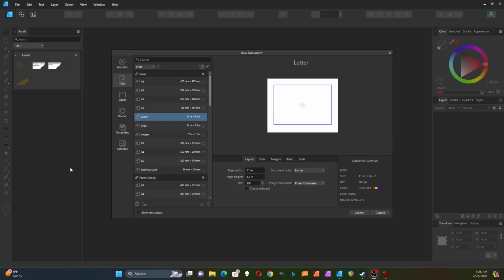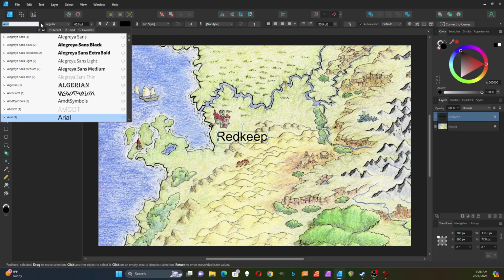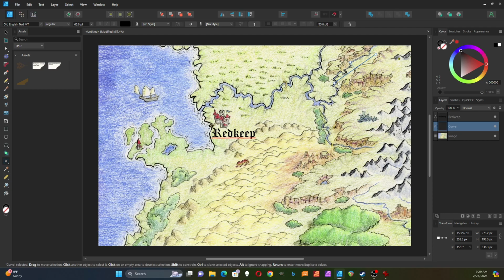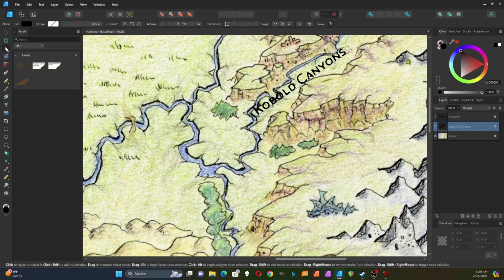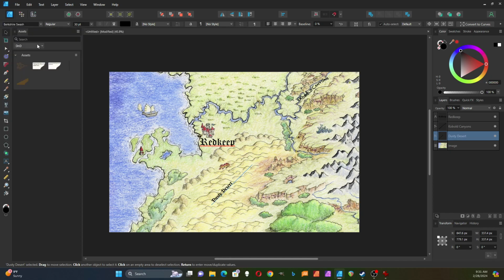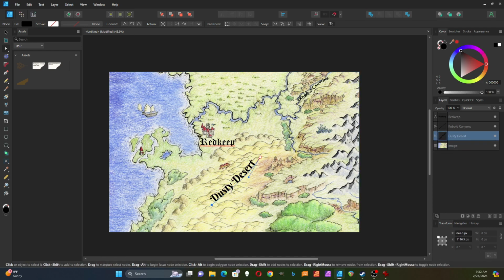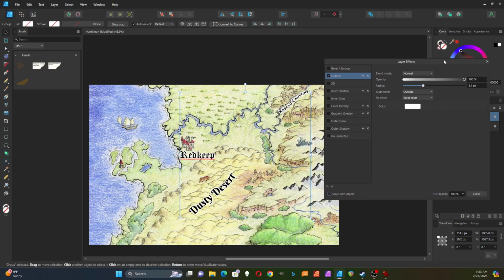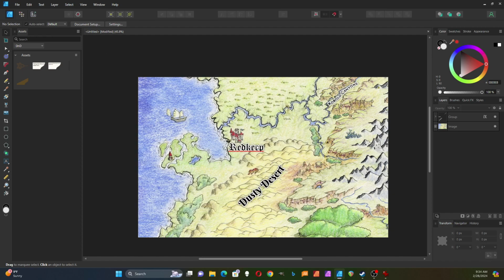Affinity Designer Used to Add Text to a Map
In this video, I demonstrate how to import a hand-drawn map into Affinity Designer and then add text to the map.